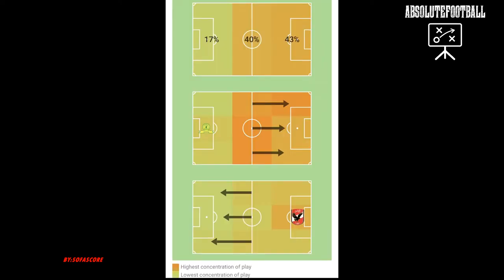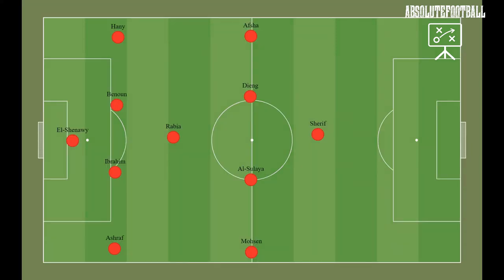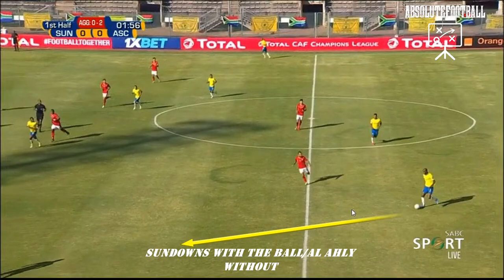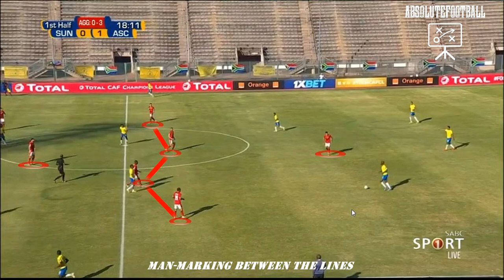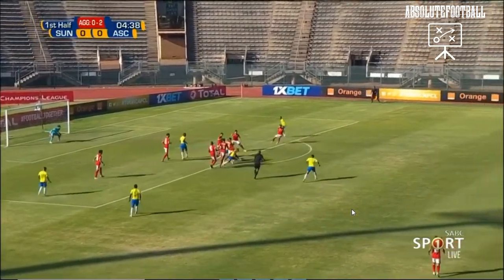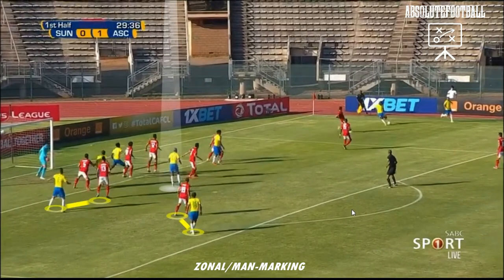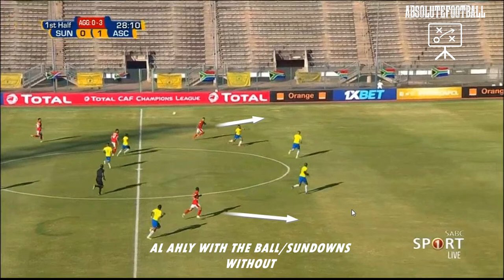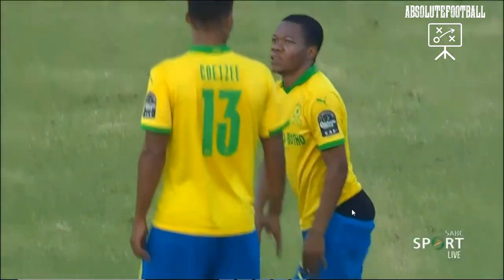Mamelodi Sundowns VS Al Ahly TOTALCAFCL QF | A Tactical Analysis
In this video, we give a summary into how Pitso Mosimane denied his Sundowns successors passage into the promise land that is the semi finals.

From the lineups and formations to see just how both teams had planned to win the tactical battle.

We take a look into how both teams did with and without possession to influence the outcome of the game.

The tactical decisions made by both technical teams to try outplay the opponent.